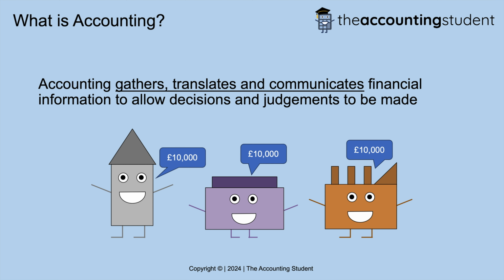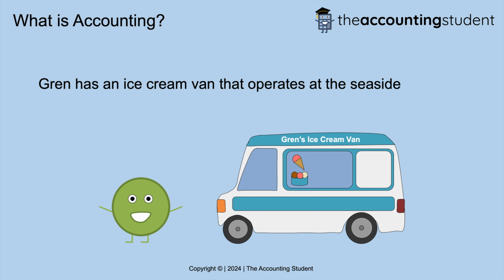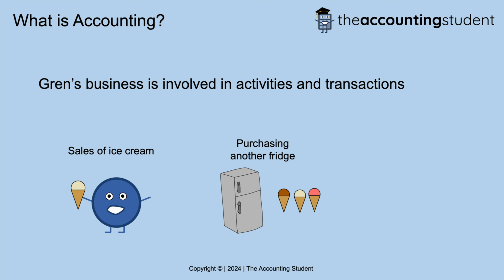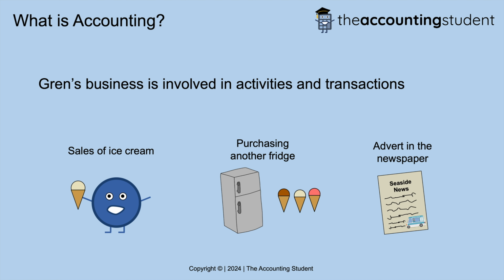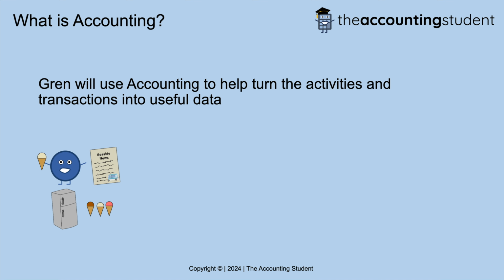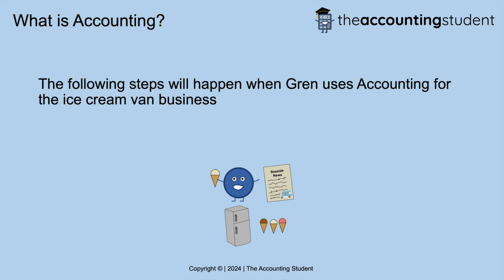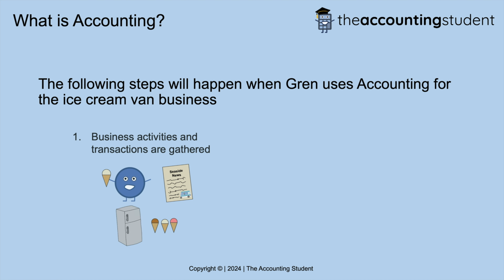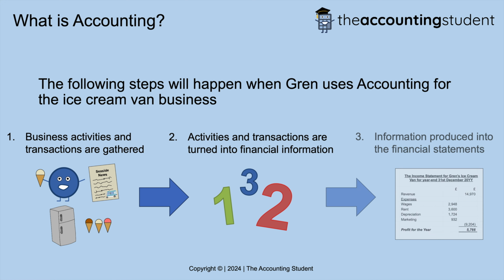What is Accounting? (Explained with an ice cream van business)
This video provides an introduction to accounting. Learn accounting basics and how it helps with business decision, allowing for better decision making. This accounting tutorial is perfect for accounting for beginners.

There are millions of businesses around the world that have one thing in common, and that is that they all use accounting. Accounting gathers translates and communicates financial information of a business to allow knowledgeable decisions and judgments to be made.

Got questions? Drop them below — we are here to help!

0:00 Introduction
0:15 Definition
0:30 Example
1:37 Closing